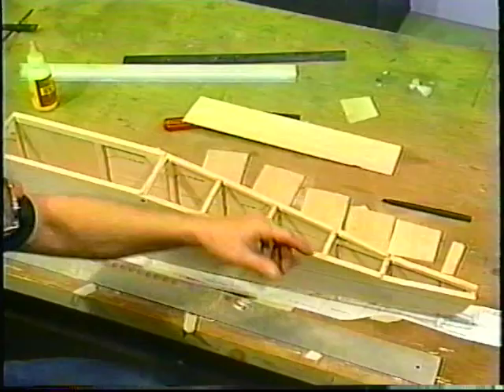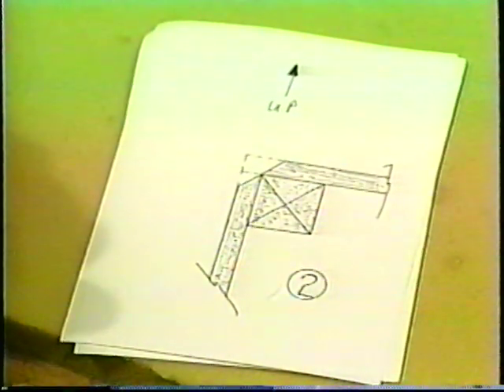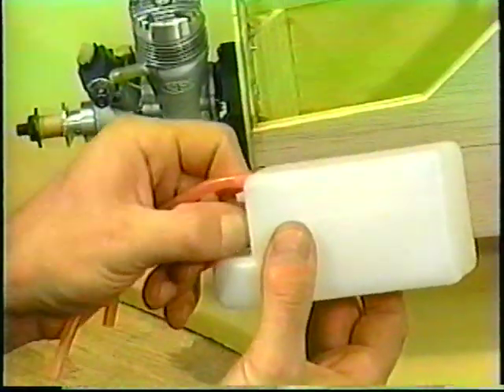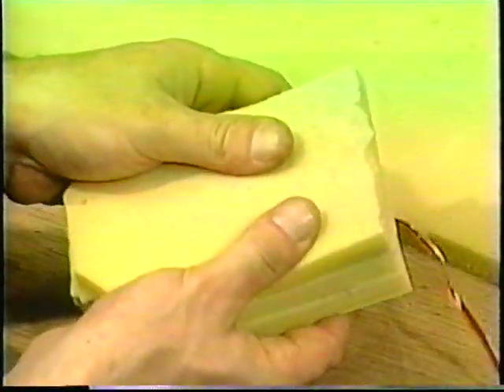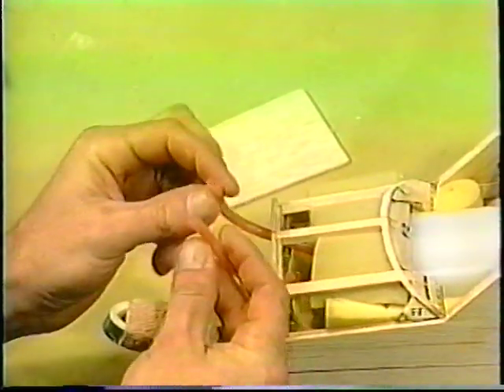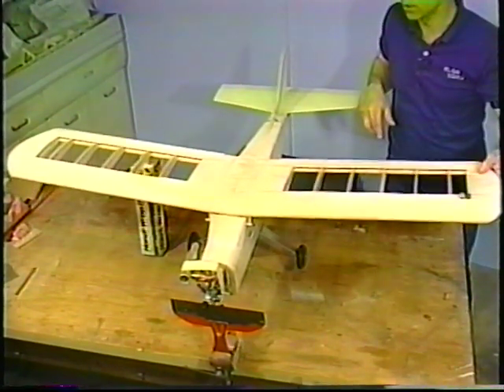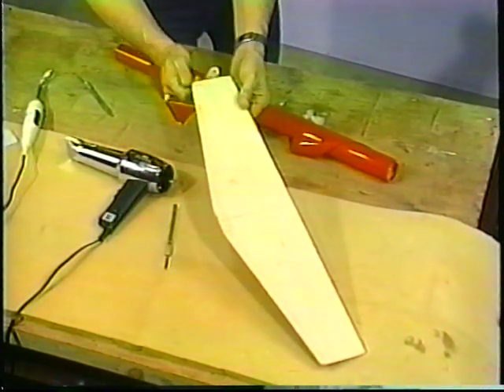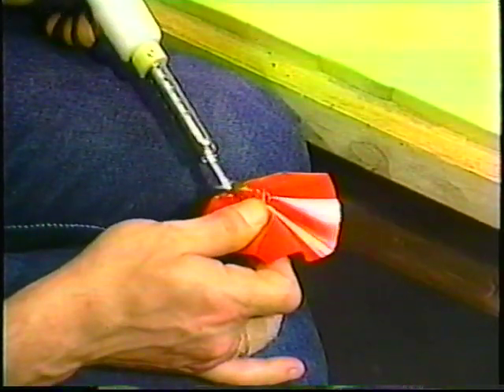Build it right the first time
Another old video from my collection